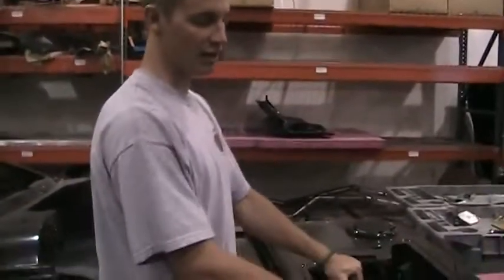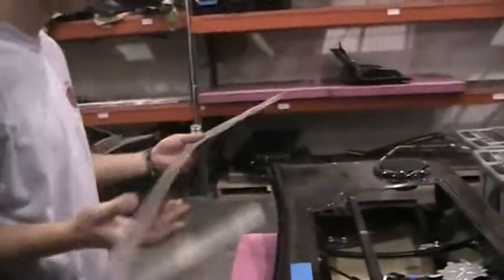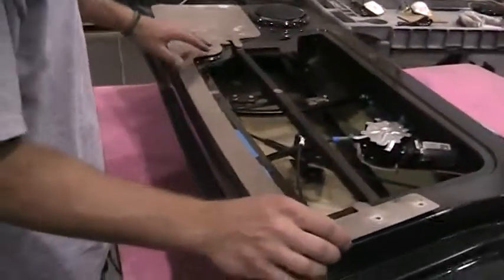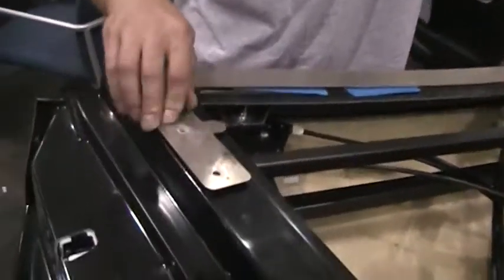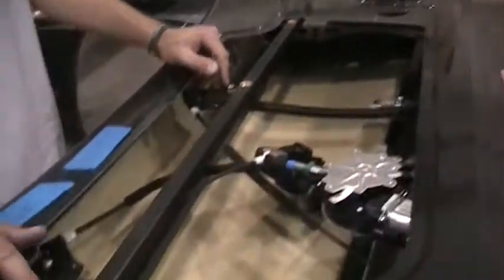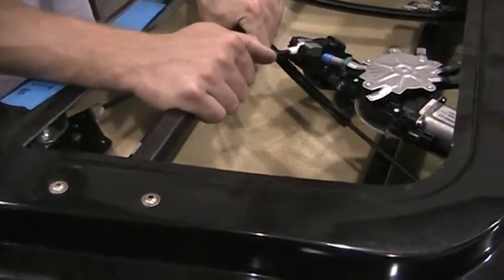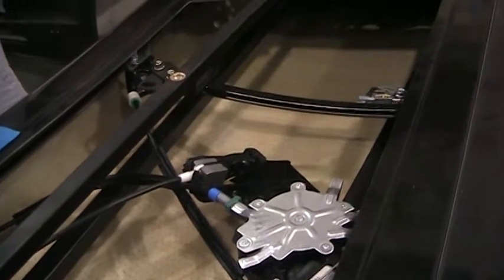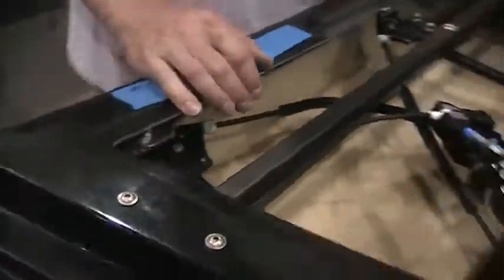Inner Door Handle Support